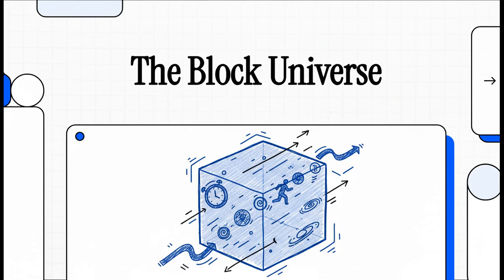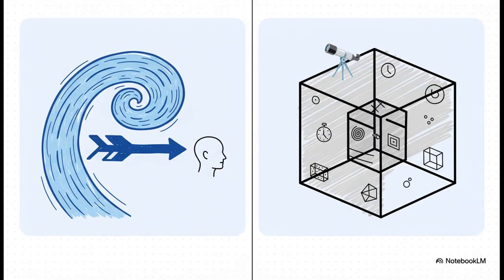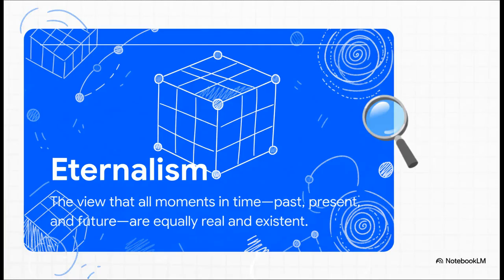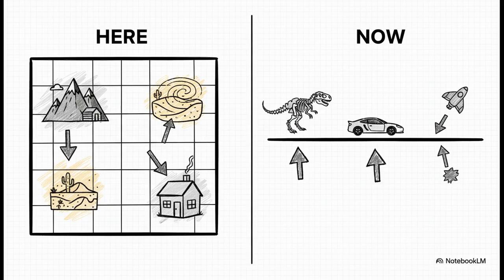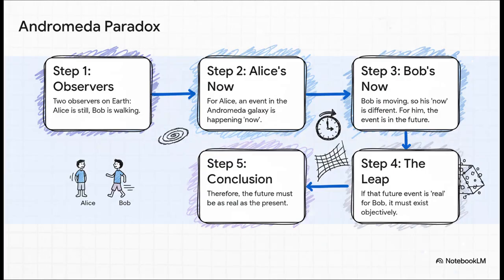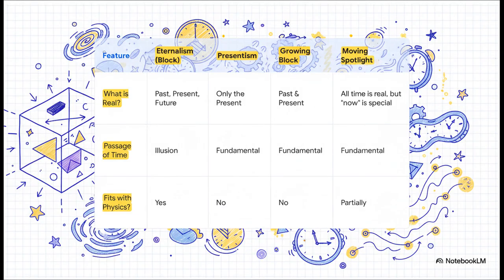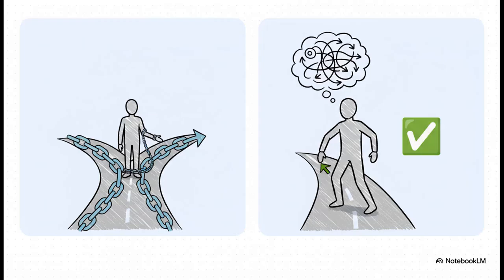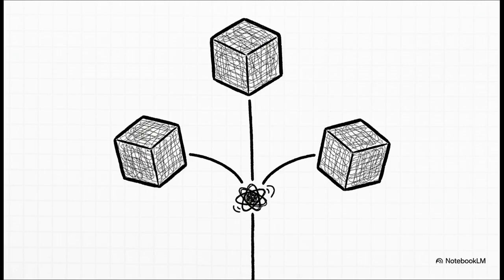Are Past, Present & Future Happening All at Once ? | The Block Universe Explained !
🌀 What if time doesn’t really flow — and every moment that ever existed still exists right now?
In this video, we explore the Block Universe Theory, a mind-bending idea in modern physics and philosophy of time. According to this theory, the past, present, and future all exist simultaneously — like different locations in space — forming a single, unchanging “block” of reality.

💡 Discover how Einstein’s Theory of Relativity gave rise to this strange yet fascinating view of the universe, and why it challenges everything we think we know about free will, change, and time itself.

🚀 In this video, you’ll learn:

What the Block Universe Theory actually means

How it connects with Einstein’s spacetime

Why many scientists believe time is an illusion

The deep philosophical implications of this theory

🔭 Join us as we journey through the fourth dimension — and question the very nature of reality and time.